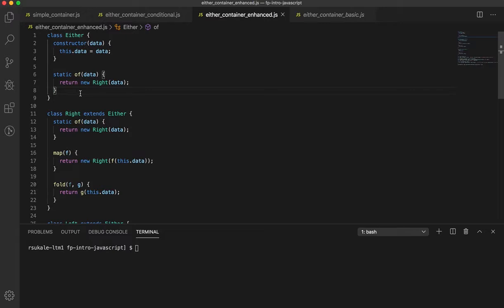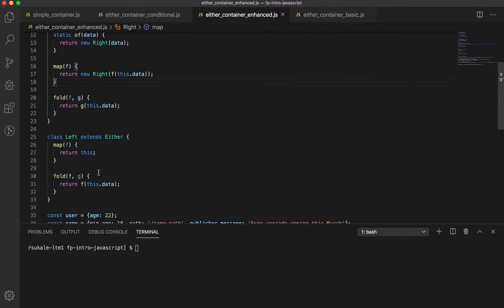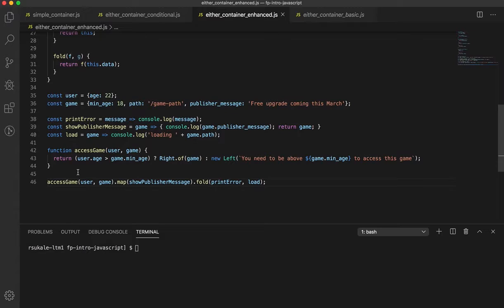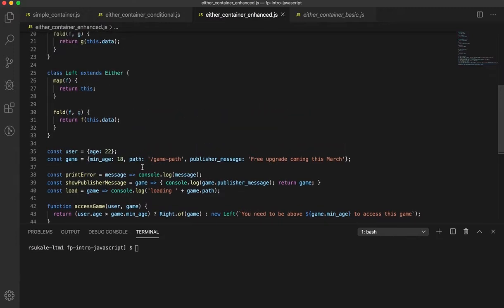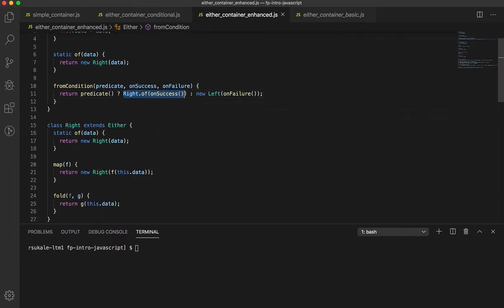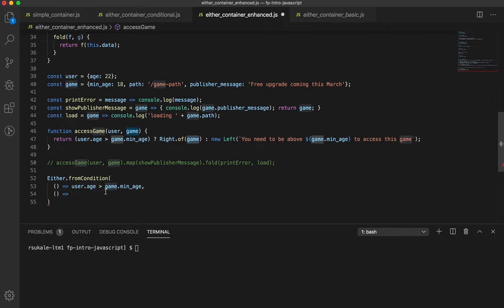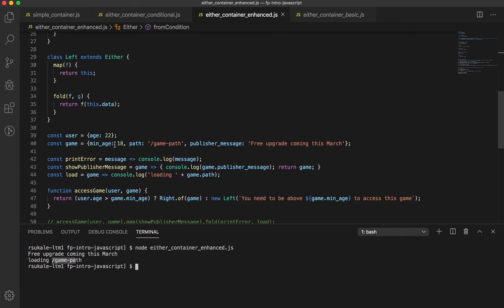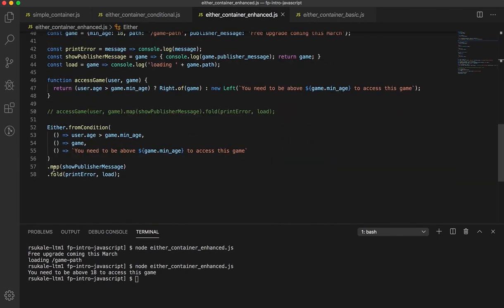Functional Programming: Either fromCondition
In this video, we refactor the code from the previous video to enhance the Either container with a fromCondition method that lets us eliminate the user of container types in our utility functions that contain business logic.